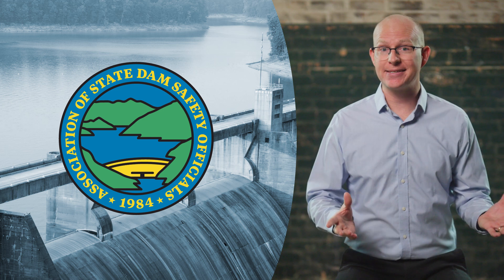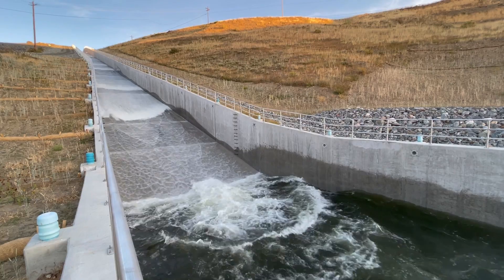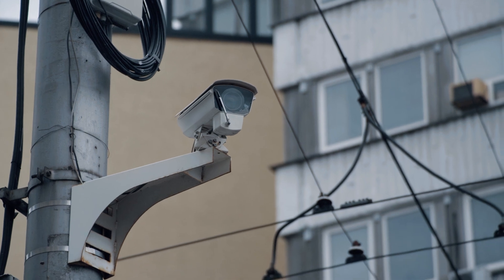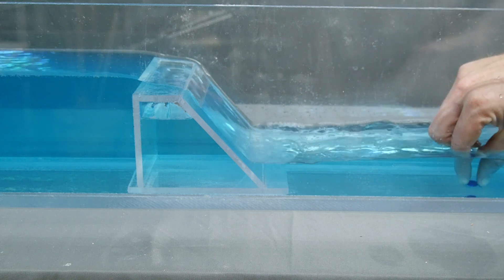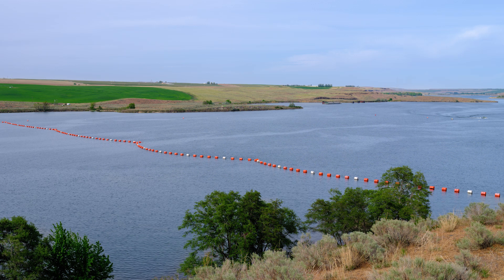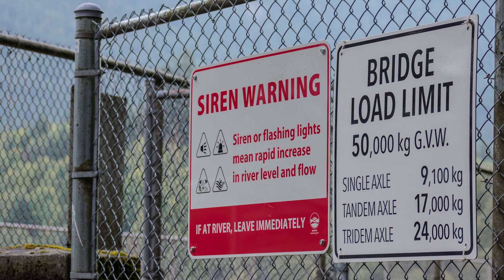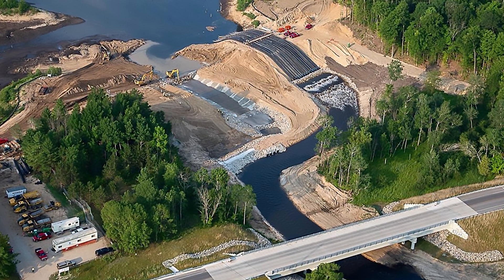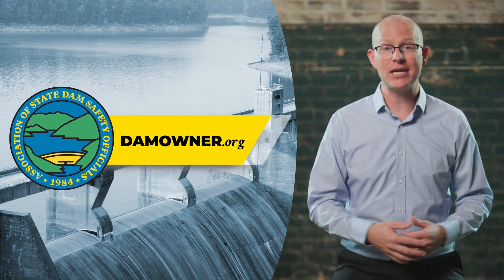Dam Owner Academy: Public Safety at Dams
The Dam Owner Academy is a series of videos to educate and inform owners on all aspects of operating and maintaining a dam safely. The videos concisely present the critical basics of owner responsibilities and are available as a free resource for owners and those conducting owner outreach programs. This video covers public safety at dams.